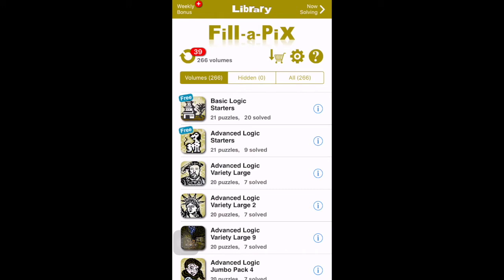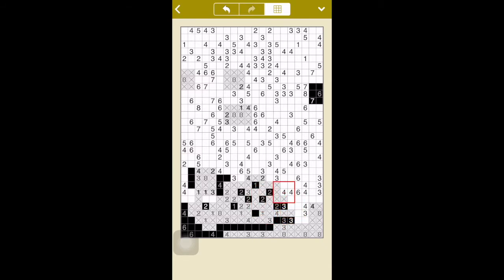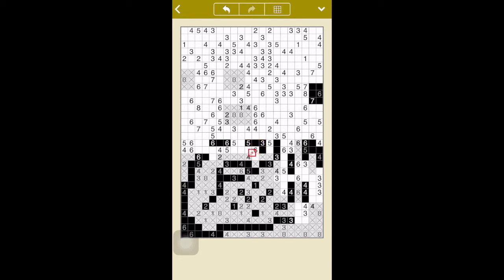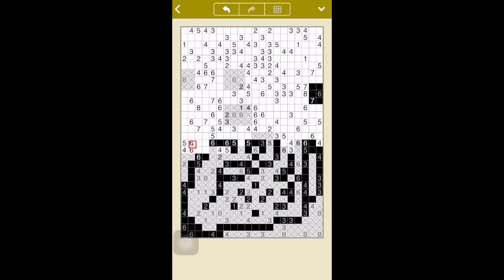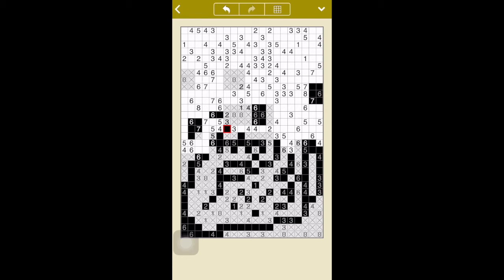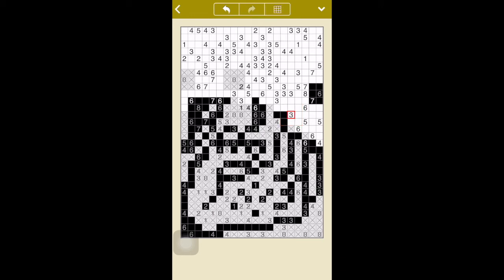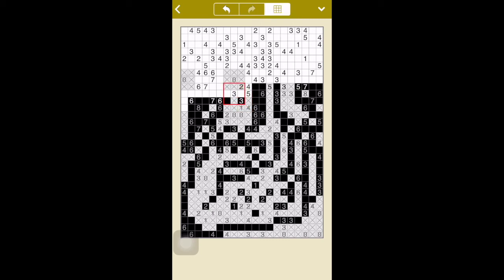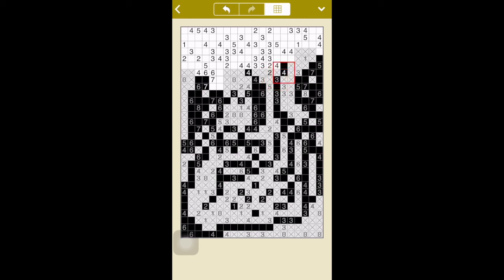Conceptis Fill a Pix Advanced Logic Starters #11 Walkthrough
All the moves in this video are covered in my previous tutorials. Let me also know if you want me to solve a specific puzzle. And if you're stuck you can also send me a screen shot along with exact description of the puzzle to the email address below and I'll be happy to provide a solution.
In this video I'm solving puzzle #11 from Advanced Logic Starters pack. This is a free pack that's included with the app. IPAD version includes more puzzles that are much bigger and more difficult than the ones included with phone versions.